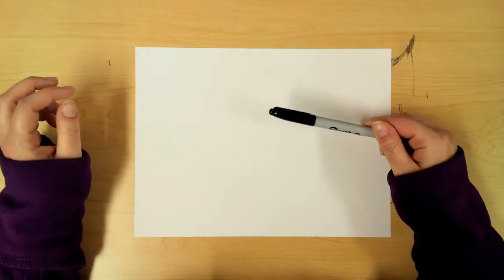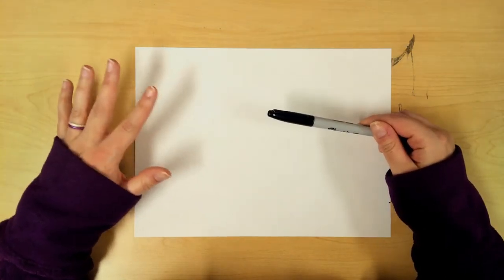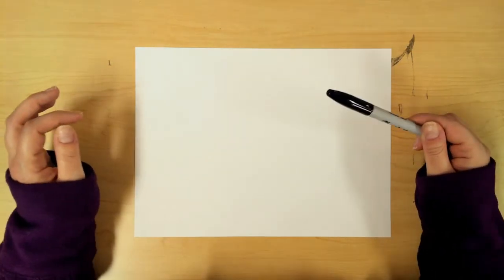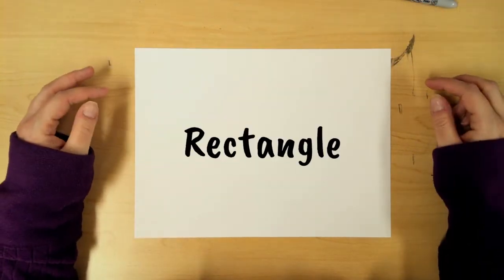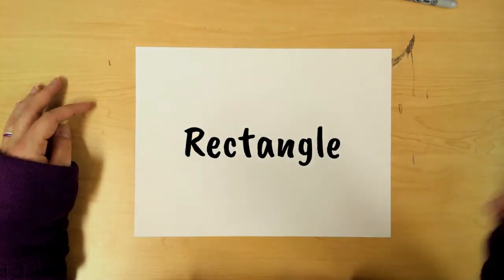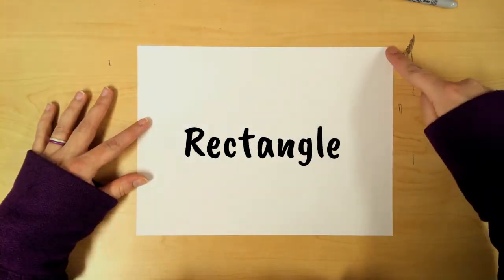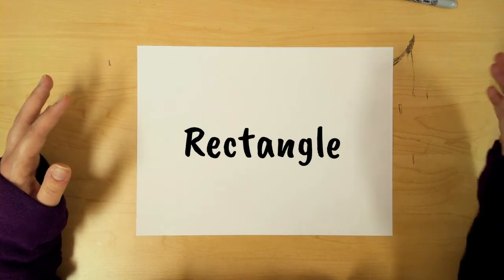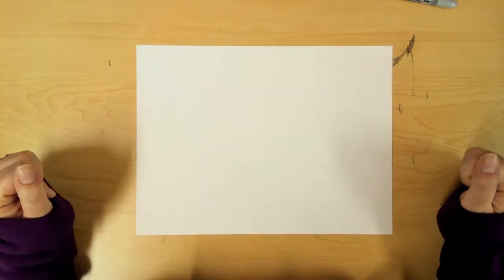How to Draw The Queen of Rectangles - for Kindergarten Artists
Meet the Queen of Rectangles and draw her portrait.  Learn and reinforce art vocabulary; portrait, rectangle, vertical, horizontal, diagonal.